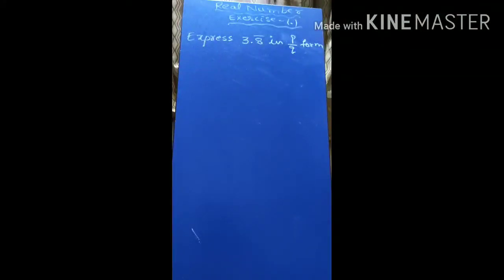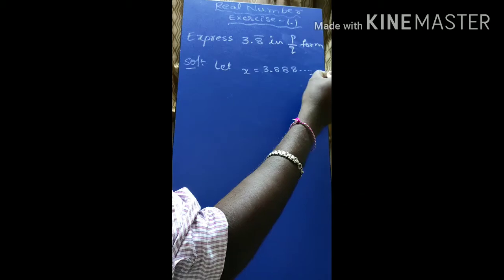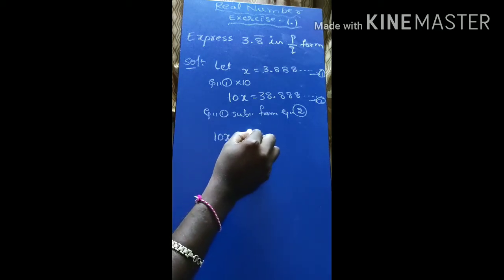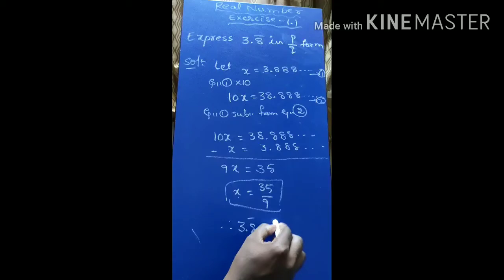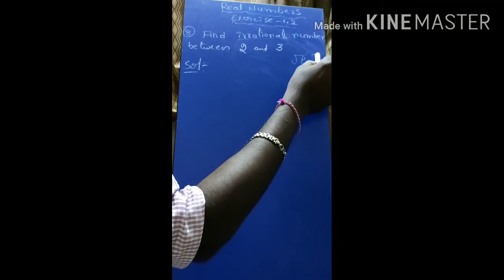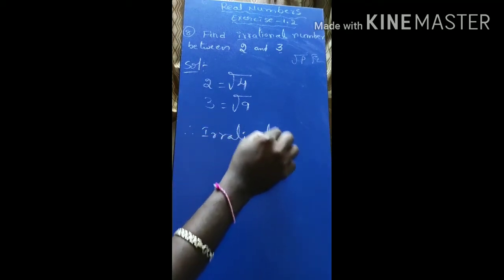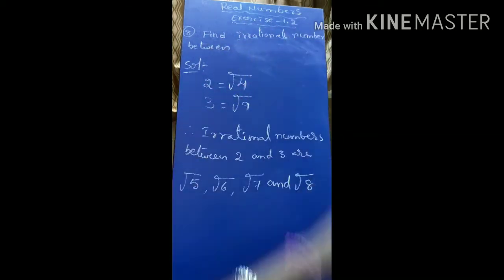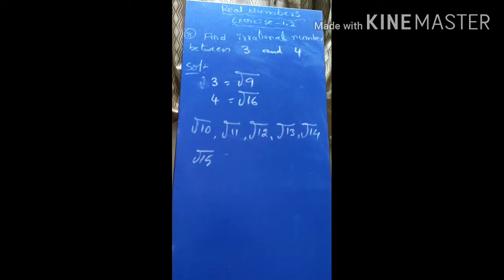Real Numbers class 10/Ex-1.1 & 1.2 class 9 / class 9 maths chapter 1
9th class Real Numbers Exercise 1.1, 8th solution and exercise 1.2, 5th solutions.